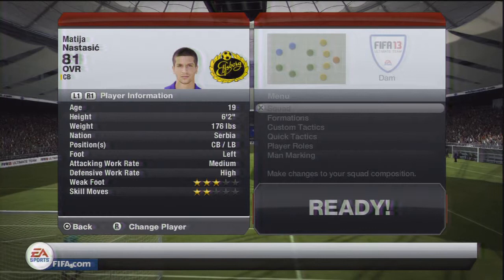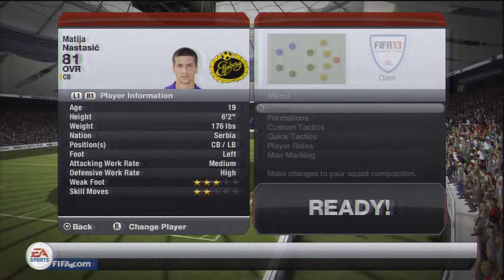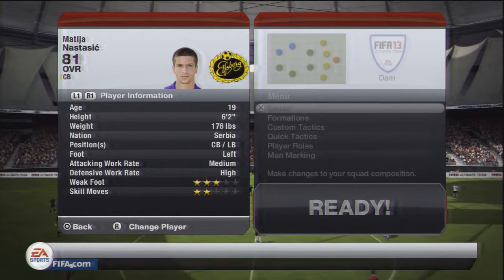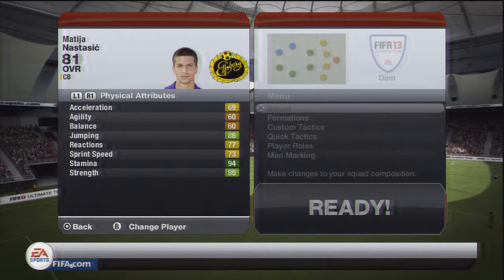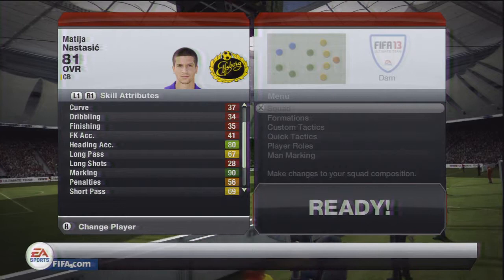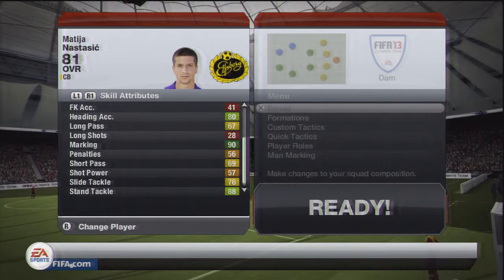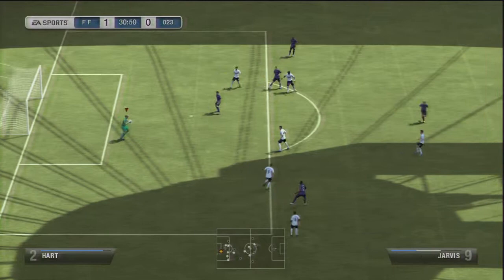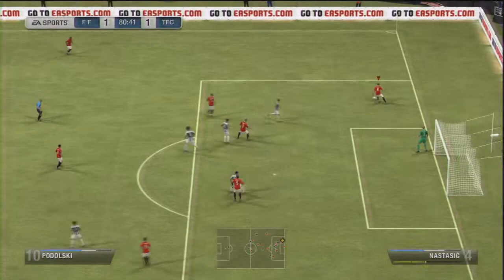Fifa 13 Ultimate Team | TOTS Nastasic Player Review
Hope you enjoyed if so please thumbs up and drop a sub if you havent already :D thanks
Intro Song
Adventure Club: